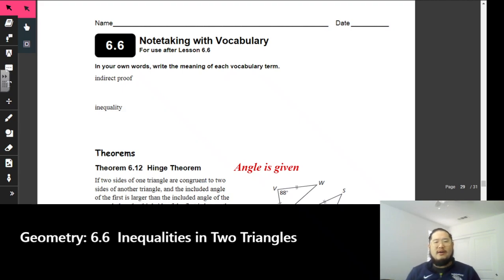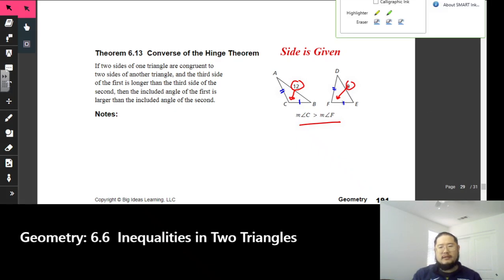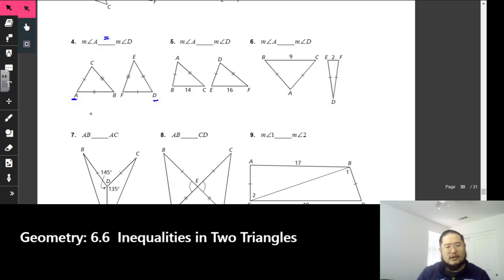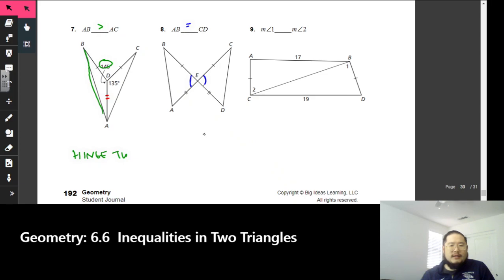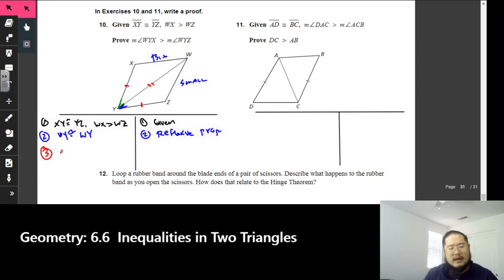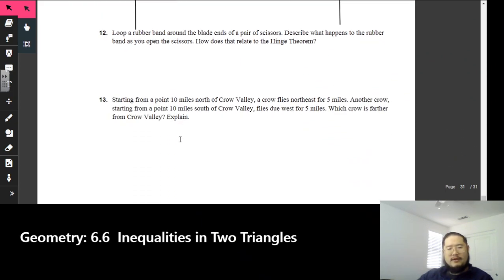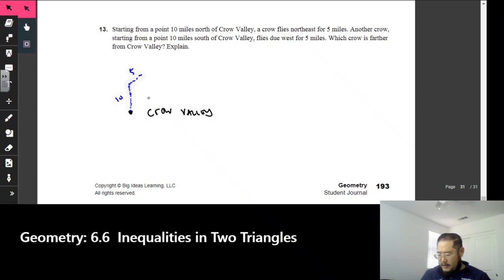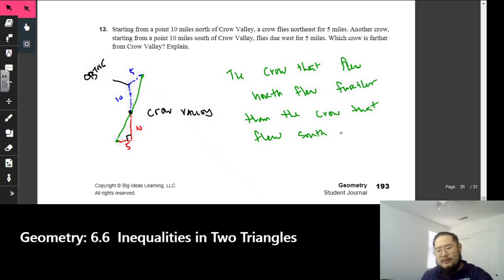Geometry - 6.6 Inequalities in Two Triangles